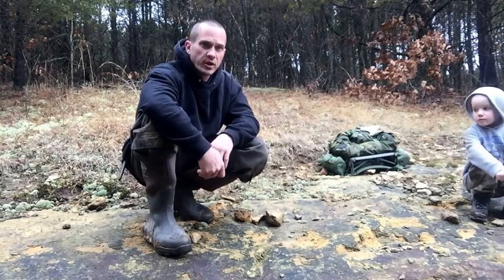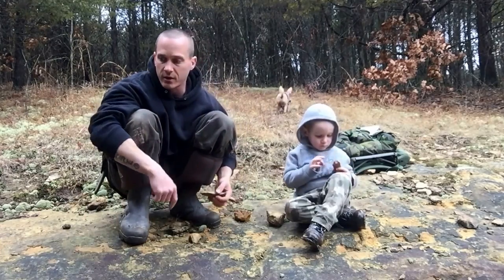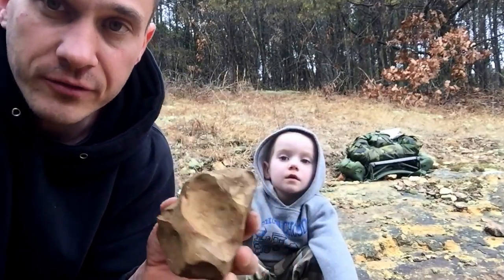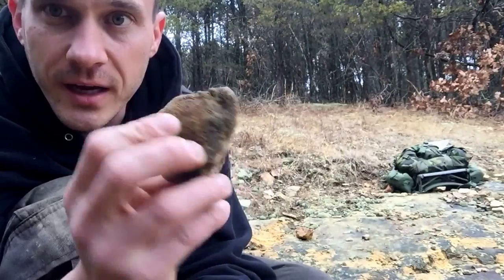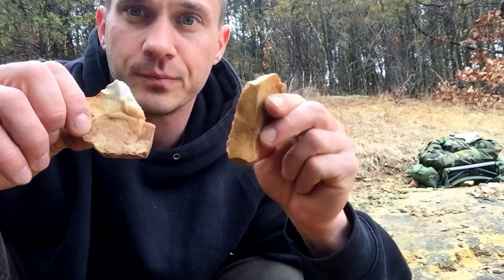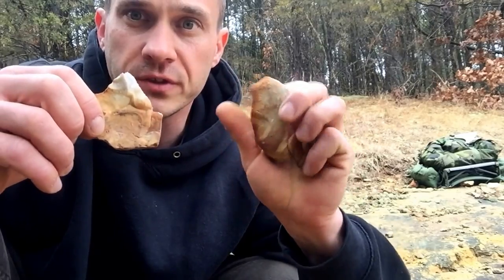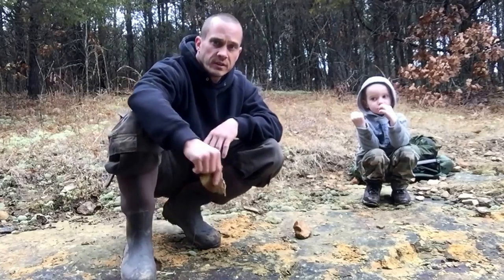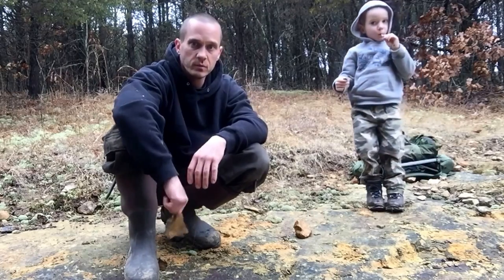Look at all that chert (flint)